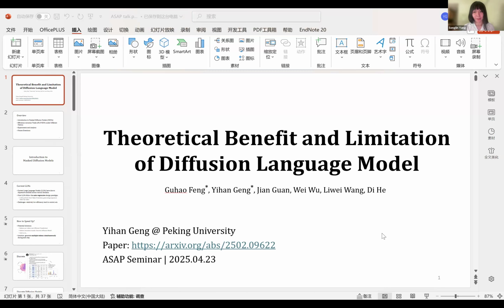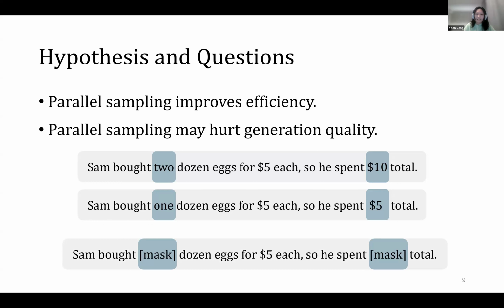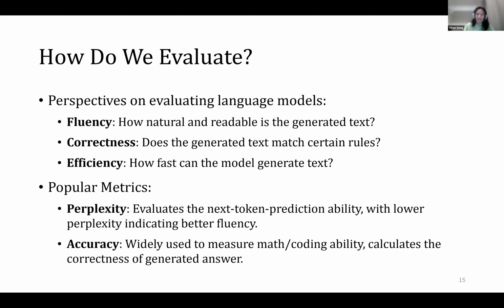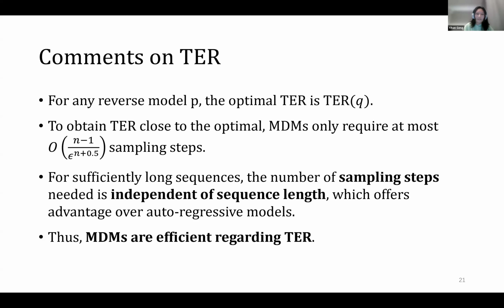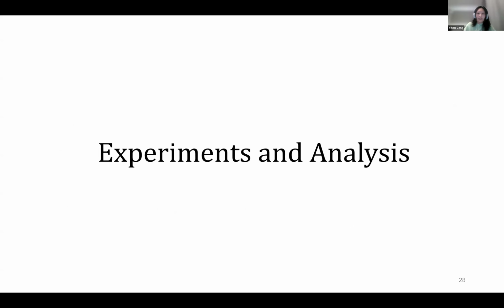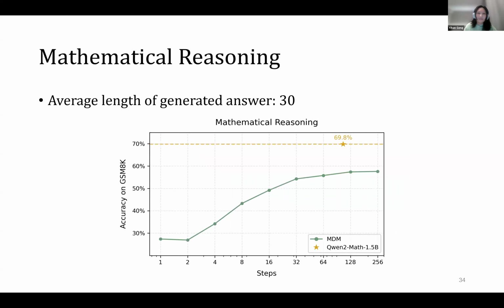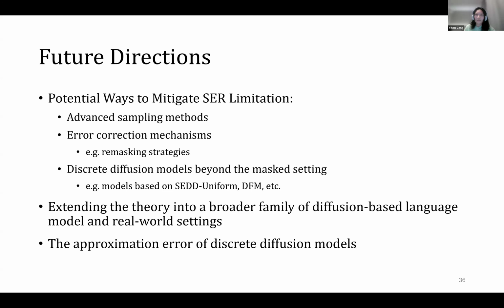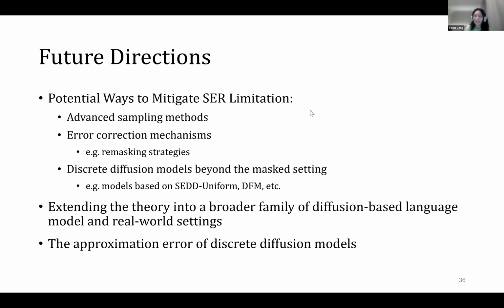Theoretical benefit and limitation of diffusion language models - Yihan Geng | ASAP Seminar 14